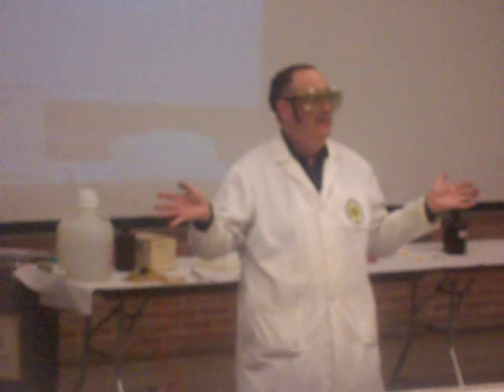WSU Chem Demos 0708- #36- Colored Hydrogen Balloons & Sugar Sparklers Torches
These demonstrations are from the March 25, 2008 show.  Some of these videos are out of focus and the audio isn't the greatest.  Also, I did not have enough battery time to film all of the explanations so some of them are cut off.  I tried to focus on filming just the demonstrations.  These demonstration shows are made possible by the Provost Office and the Dean of Math & Sciences at Wright State University.  The demonstrations are preformed by Dr. John Fortman and Dr. Rubin Battino, with help from lab assistants (lead by Kirby Underwood).  Here they close the show by lighting sugar torches (which they altered with metal salts for color) and popping balloons filled with hydrogen gas and metal salts.